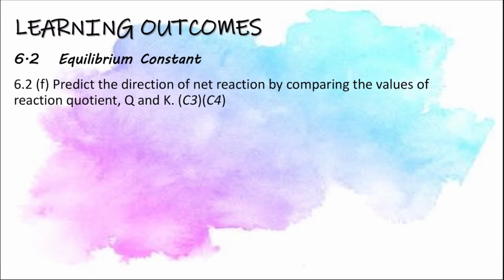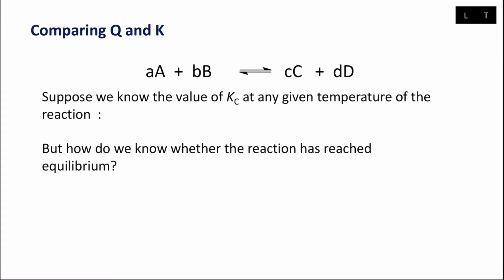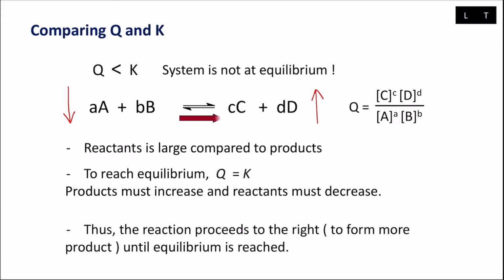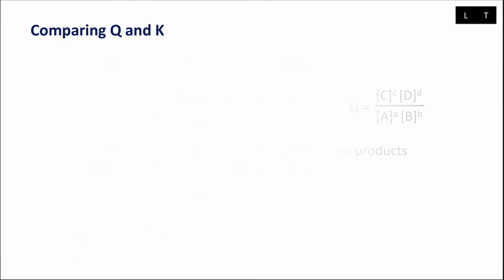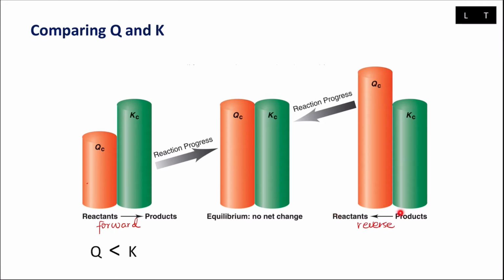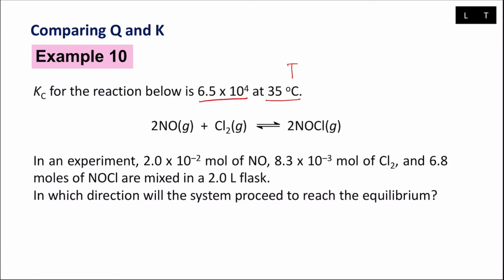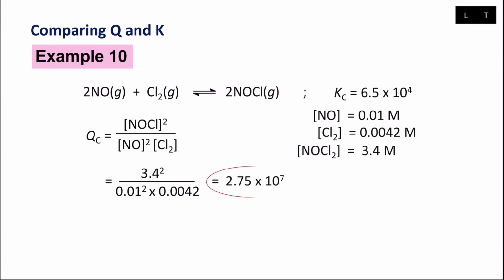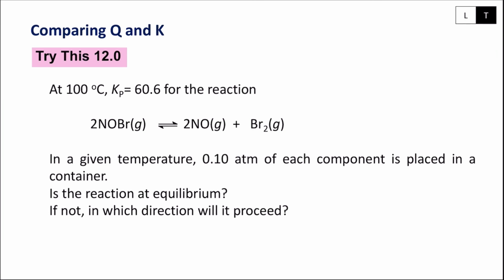SK015 Reaction Quotient (Chapter 6; Part 8)